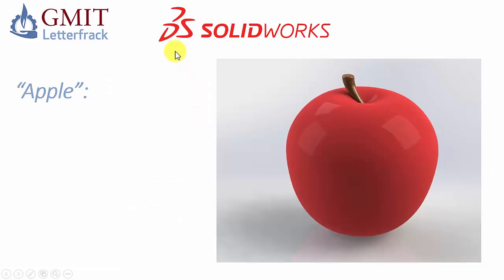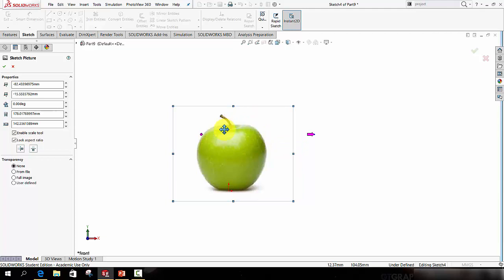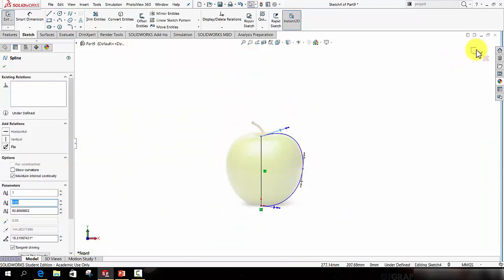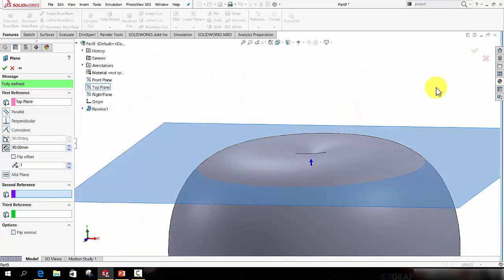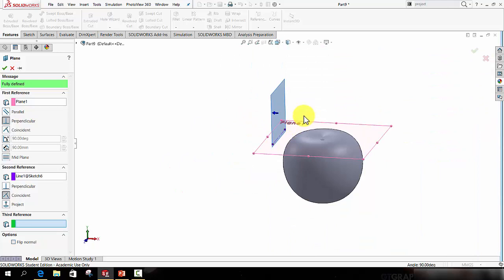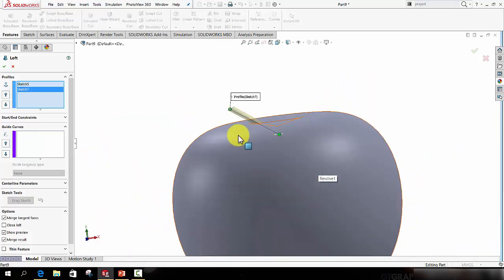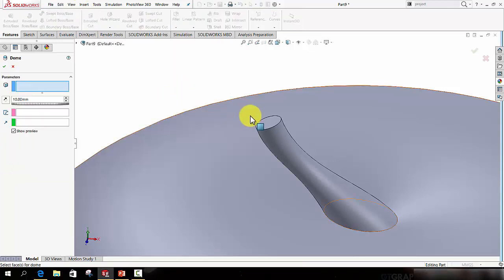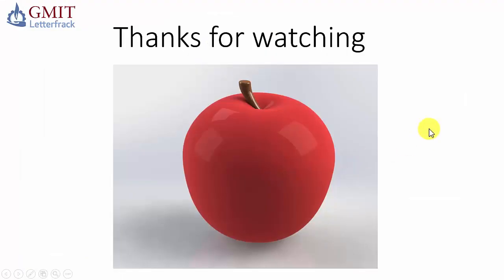GMIT Letterfrack SolidWorks Apple - Sketch Pictures